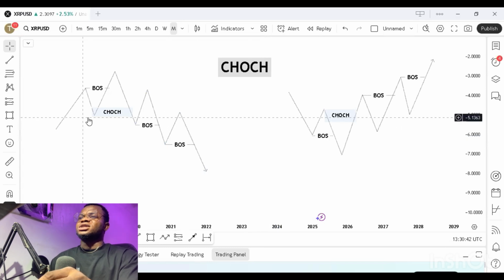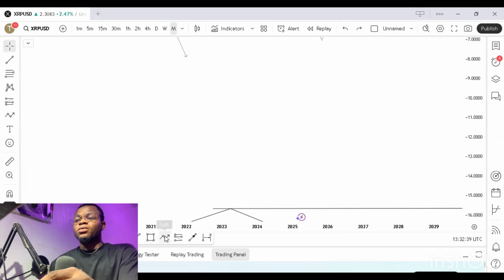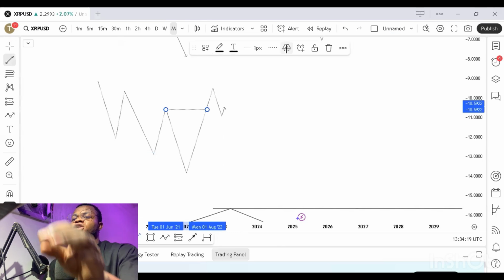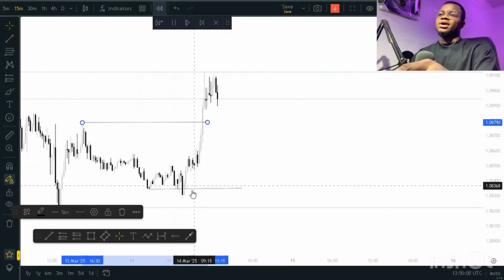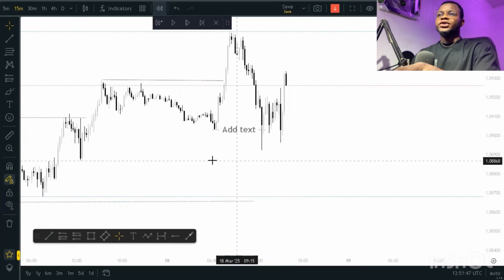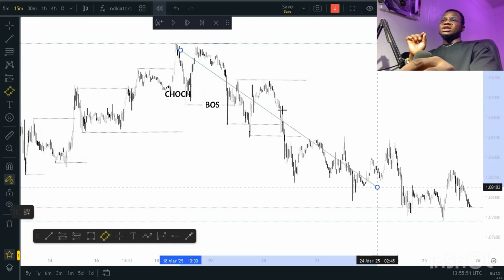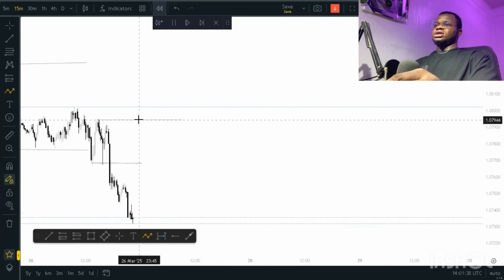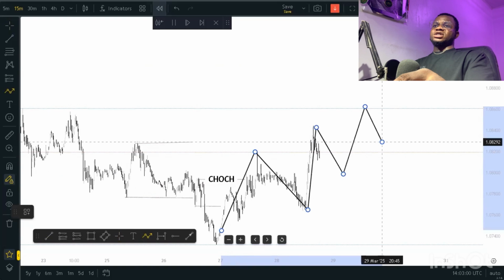CHANG OF CHARACTER SIMPLIFIED 2025 (CHOCH)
STAND A CHANCE  TO WIN UP TO ₦100,000 AND A FREE FOUNDED ACCOUNT IN OUR MONTHLY TBT TRADING COMPETITION IN OUR WHATSAPP COMMUNITY 👌🏼  :

HERE IS MY MOST RECOMMEND FOREX BROKER .
Gain access to my FREE trading course and mentorship programme.